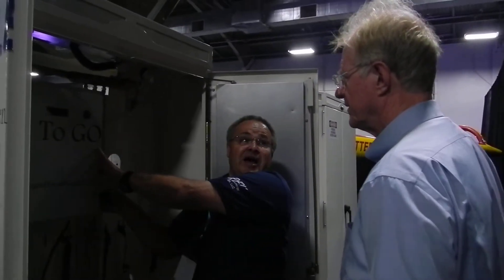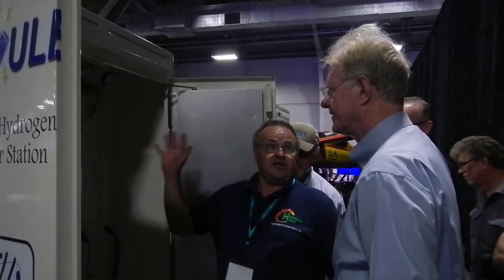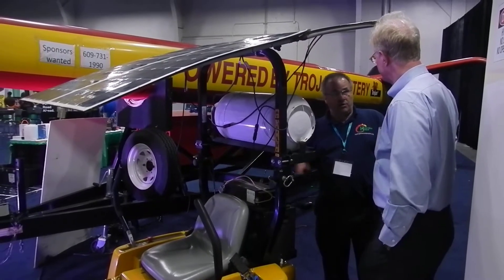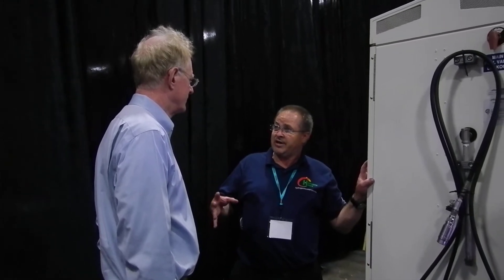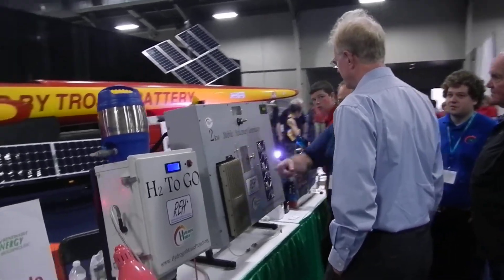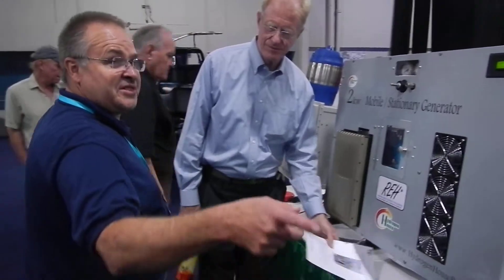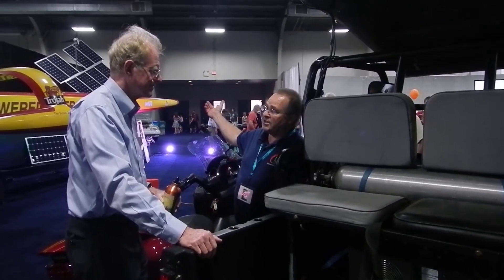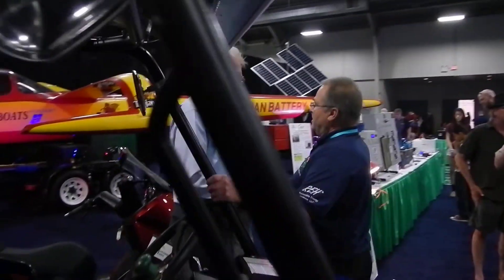Earth Day Texas 2014 - Ed Begley Jr at Hydrogen House Project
Michael Strizki shows Ed Begley Jr the Hydrogen House Project booth at Earth Day Texas 2014

For more info about the Hydrogen House Project go to our